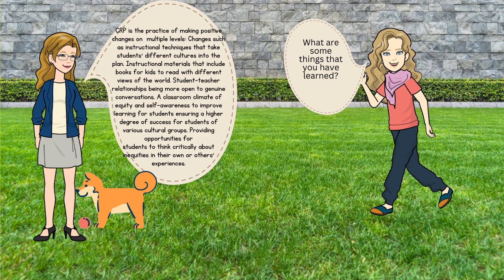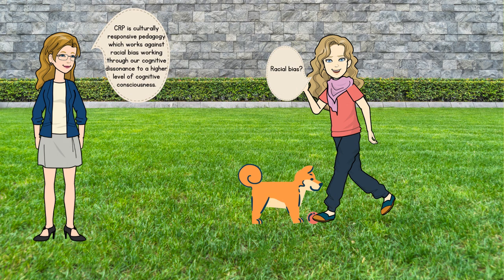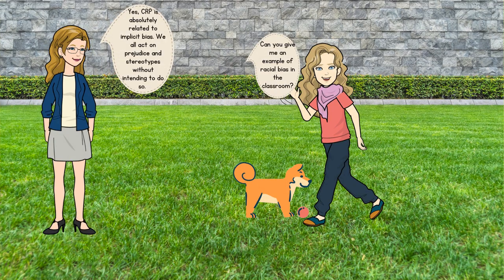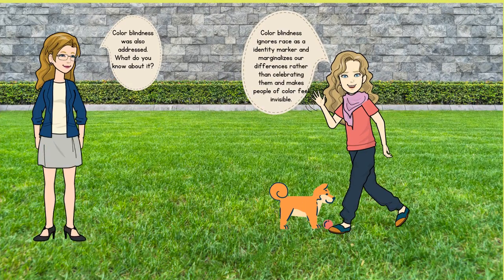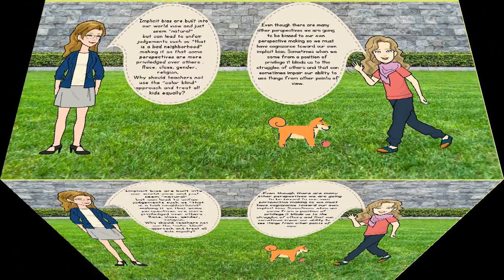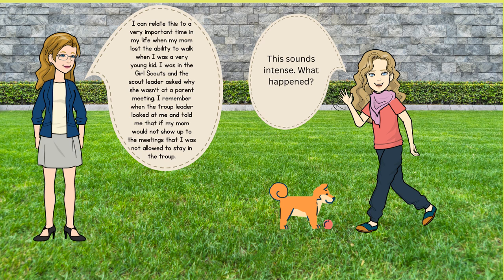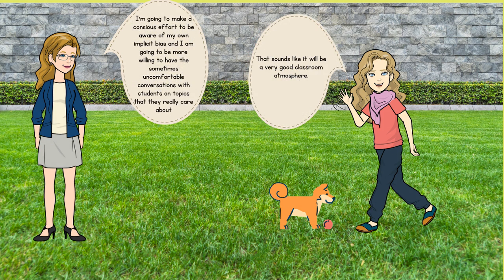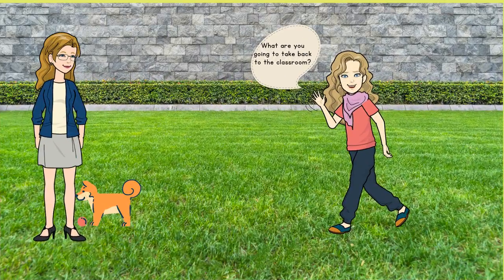SEL Journal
"Dive into this enlightening video collection on Social Emotional Learning (SEL). These resources foster personal growth and improve emotional intelligence by teaching essential skills such as empathy, self-awareness, and resilience. Perfect for educators, students, and parents seeking to cultivate a holistic learning environment."